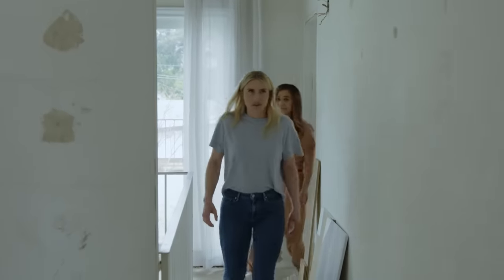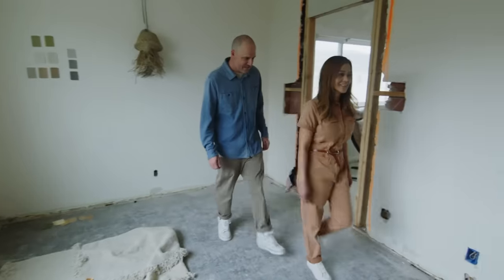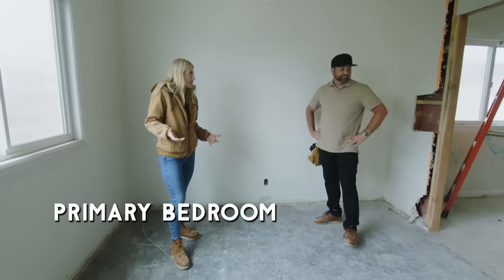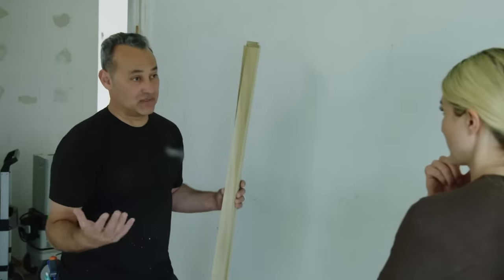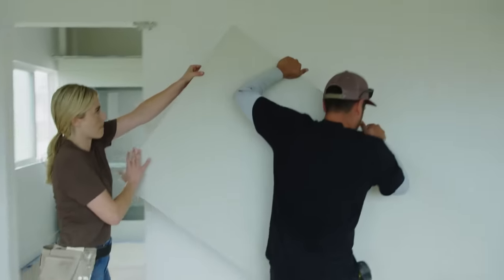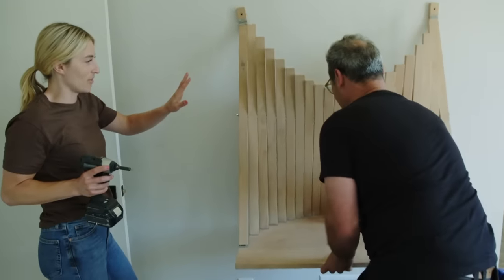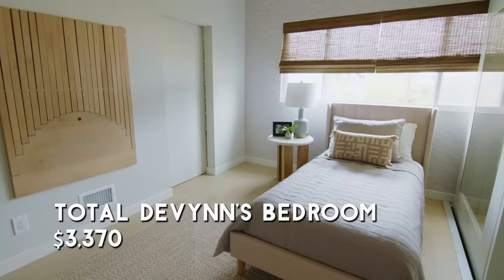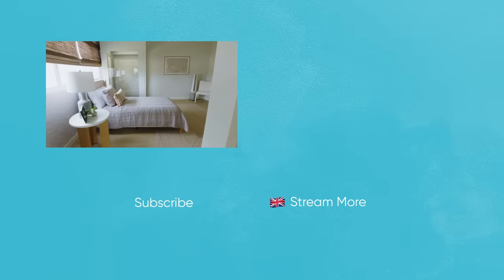This Accessible Bedroom Has A Wheelchair Lift | Help! I Wrecked My House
Jasmine helps a family renovate their bedroom to accommodate their daughter, who is a wheelchair user. The renovation includes providing access from their bedroom to hers, creating ample floor space, and installing a fold-out desk.